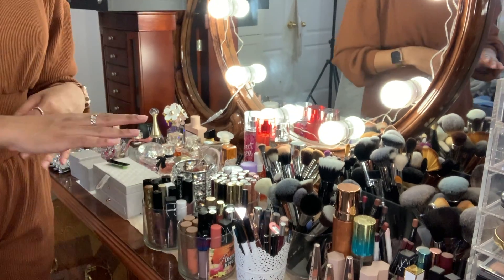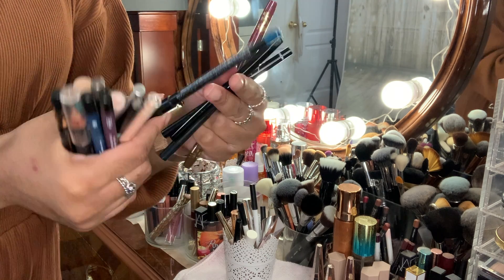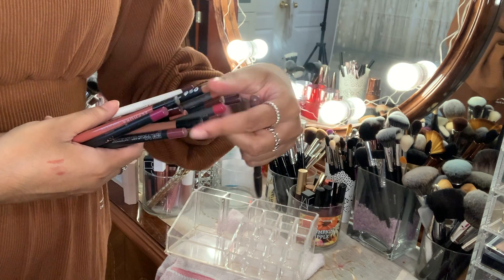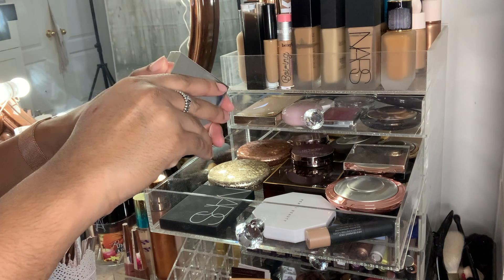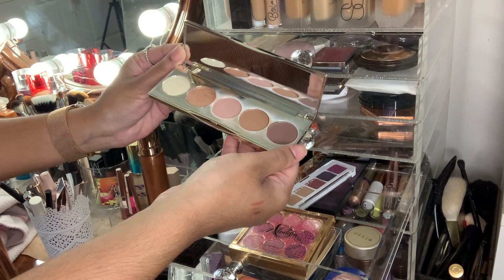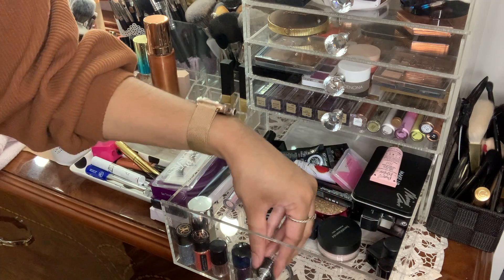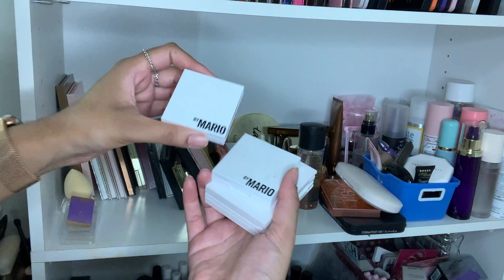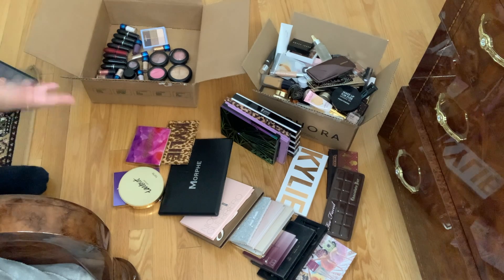Decluttering My Makeup Collection | Part 2 | Eyeshadow palettes, Foundations, Blushes, Highlighters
Hello Beautiful!!
Here is Part 2 of decluttering and organizing my makeup collection!
I definitely got rid of a lot more lipsticks, lipglosses, liquid lips, as well as a lot of eyeshadow palettes, blushes, highlighters, and other goodies that I had collected over the years! I am also very excited to be recycling a lot of my old MAC products, trying to help the environment where ever I can!

If I have advice, it's only buy what you need!! Makeup does accumulate over the years and it does expire (if you check the back of the packaging on the box or the actual makeup product, it will show you a little container with a number which designates that once you open the product, THAT'S WHEN THE PRODUCT EXPIRES!!)

As well as some new ideas of how to organize my vanity and bookshelf area!

RunFreebyVee Collection:
Currently wearing the Lounge Set in the colour chocolate! (this set was bought with my very own money and was not sent to me)